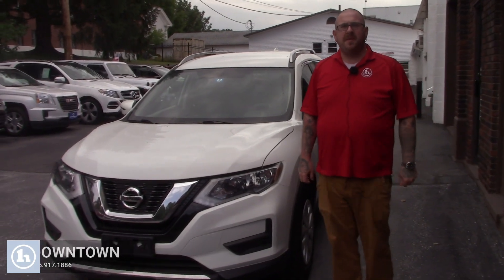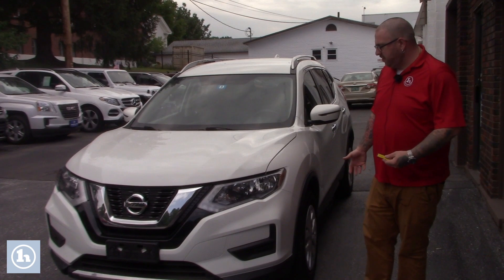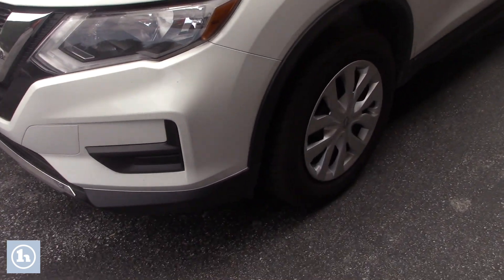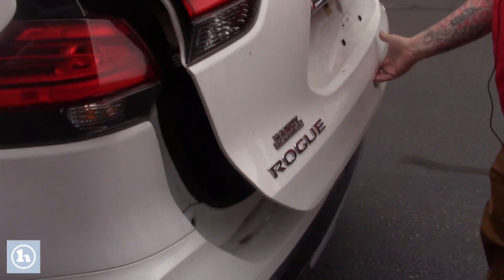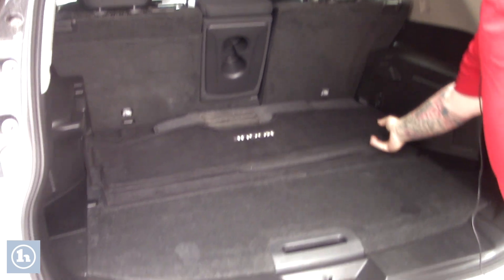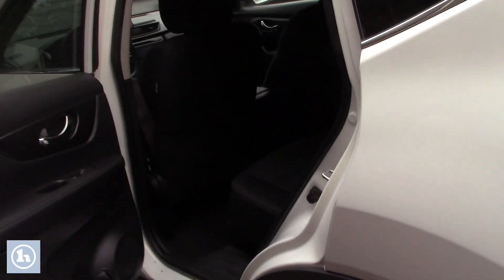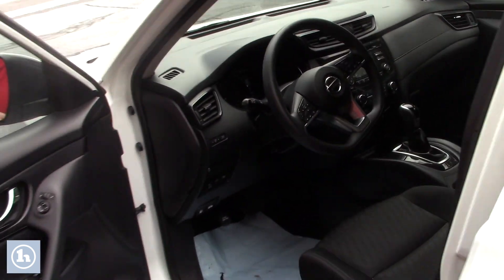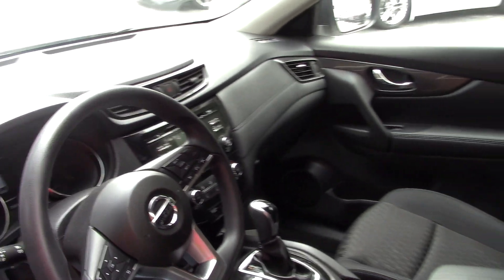2017 Nissan Rogue for Shannon from Nick